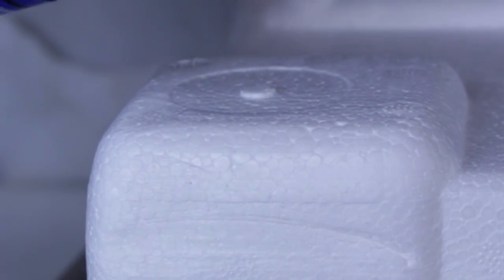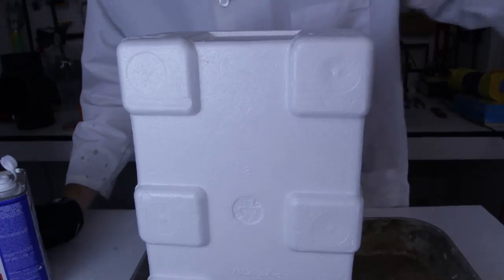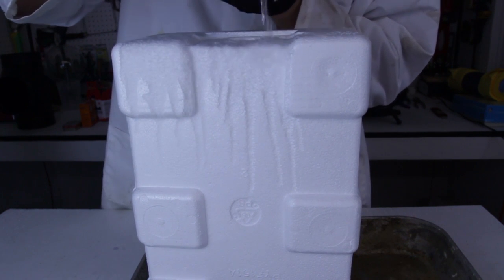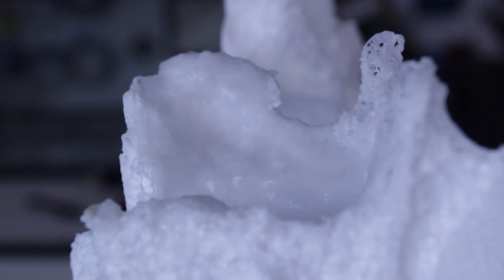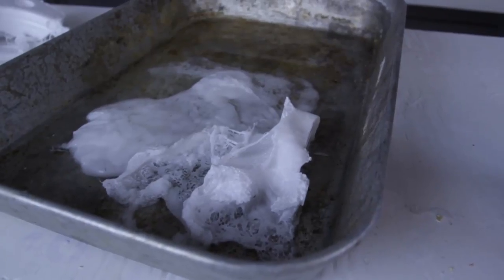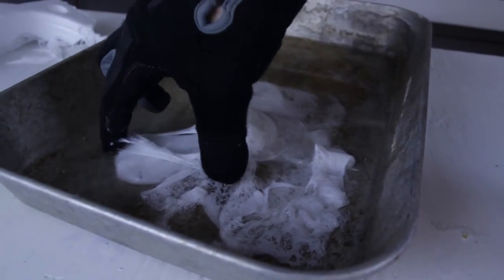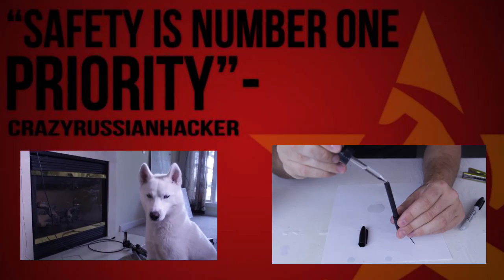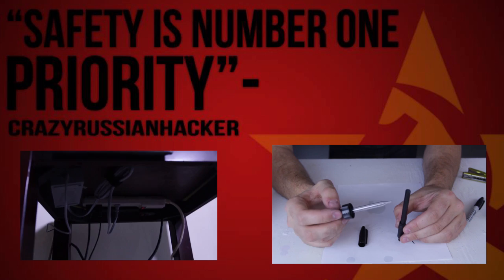Acetone and Styrofoam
Dissolving Styrofoam with Acetone Experiment